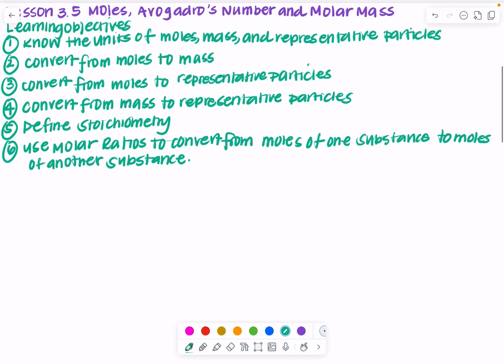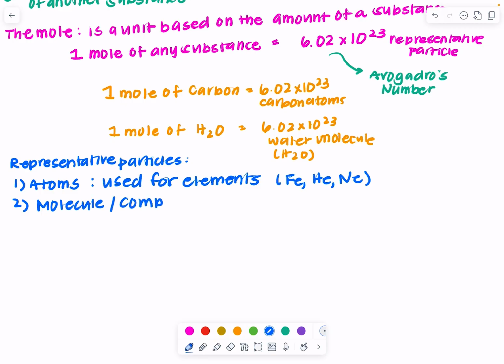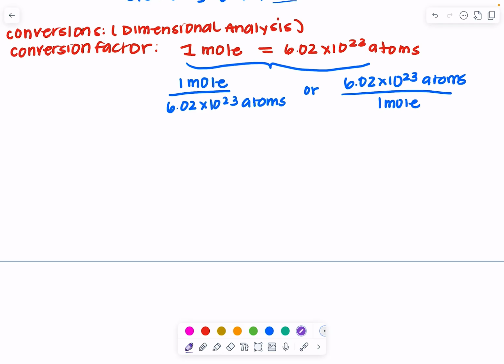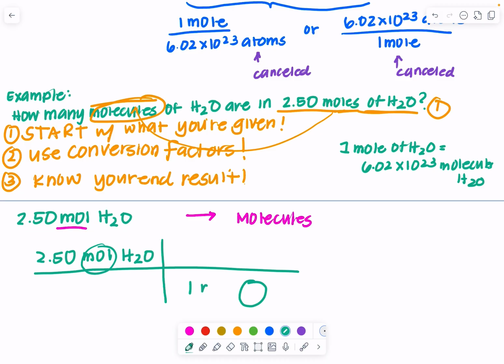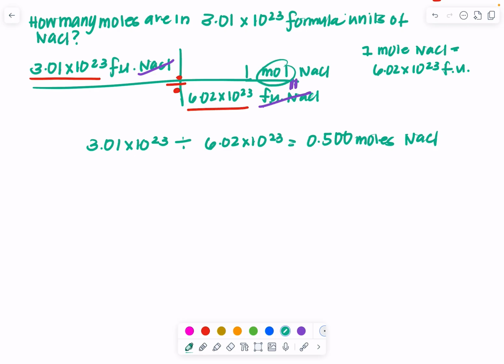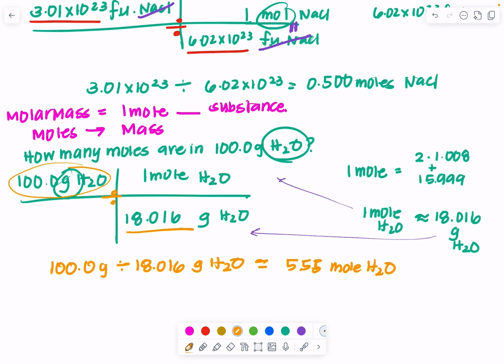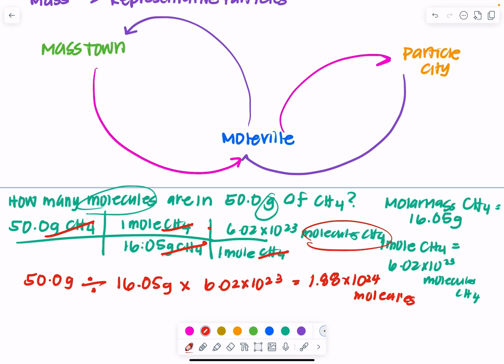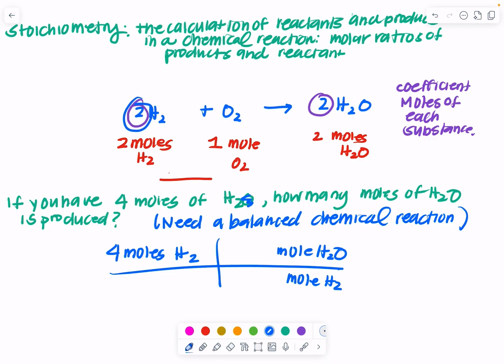Lesson 3.5 Moles, Avogadro's Number, Molar Masss